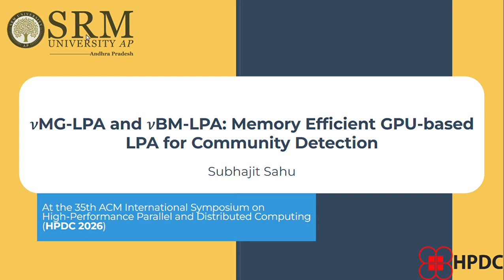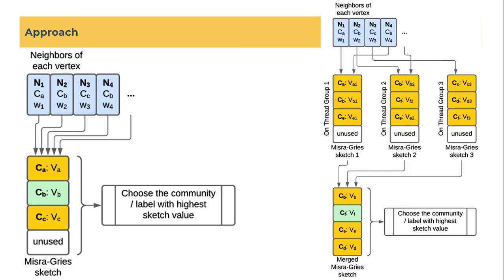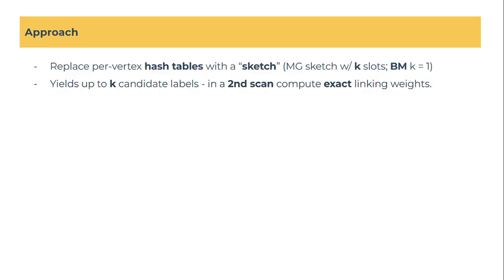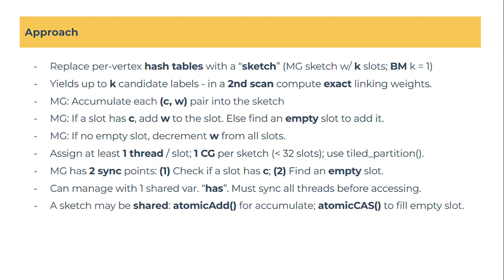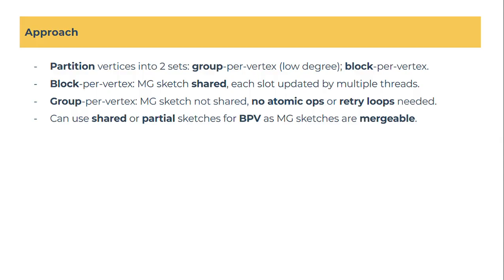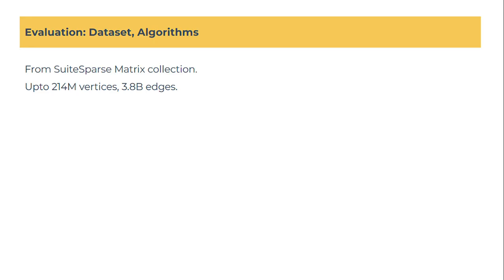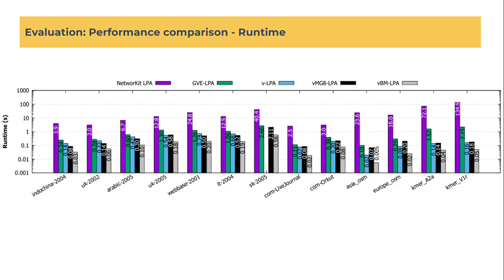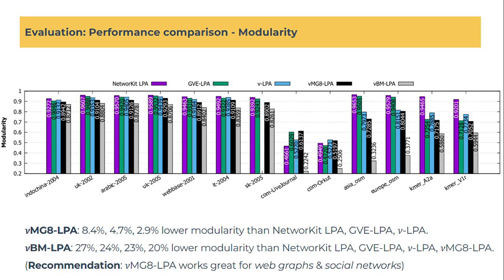𝜈MG-LPA and 𝜈BM-LPA: Memory Efficient GPU-based LPA for Community Detection - HPDC 2026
Session 7 — Graph Processing & Community Detection